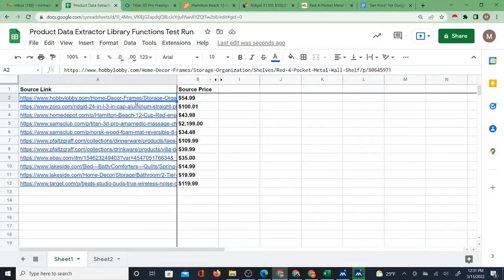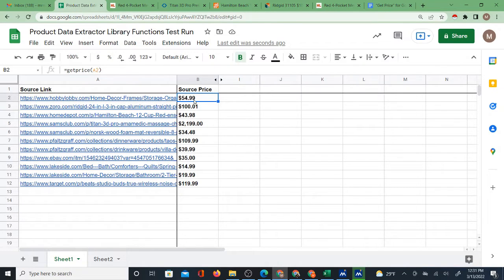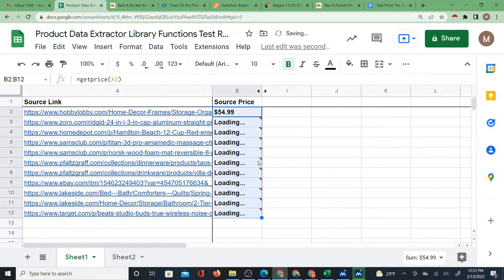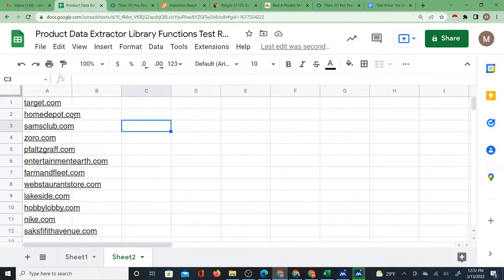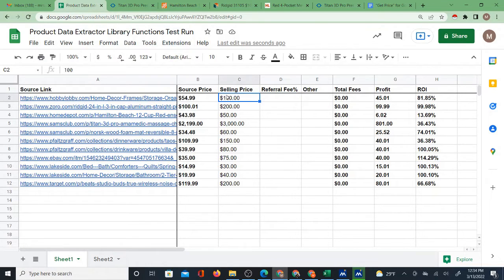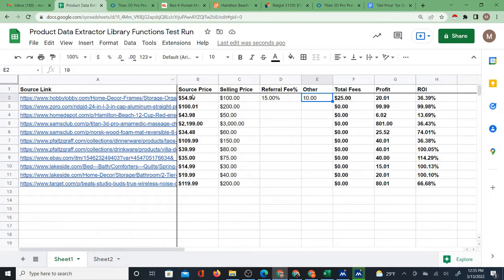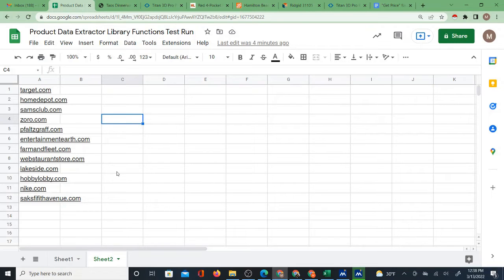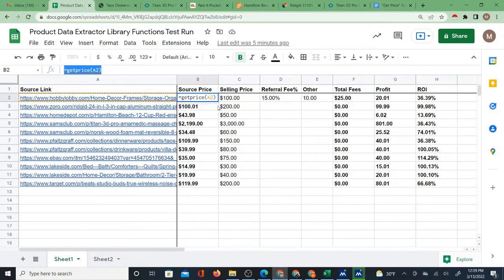Automatically Tracking Prices from Supplier Websites in Google Sheets!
* Most sellers pay for some kind of software that tracks price and stock from suppliers. Well you might not know that it is also possible to do this in Google sheets. However, it requires some investigation and knowledge of coding to be able to do this. I have created a Google sheet function that pulls prices from product URLs on multiple sites. I have provided some of the sites it works with on a list. I cannot say all the sites it works with because sometimes it works on sites without my even knowing it. That is because the way I coded price extraction involves trying a few different ways of getting the price that sometimes work on a website that I don't even know exists! It only requires a simple copy/paste of a small bit of code.
With time I will add more suppliers to the list as I test it and try it with more sites. You will receive these updates for free via email.

See this link to get the function and start tracking prices in Google Sheets right away!

These are the sites the function is known to work with:
(It may also work on other random sites as well. This is because there are some websites that store prices in basically the same way as others.)

Keepa
A powerful software that pulls tons of product data from Amazon. There is the free chrome extension for price history chart or full data features to pull enormous lists of product data from Amazon or from ASINs.

Amazon FBA Calculator (on seller central)